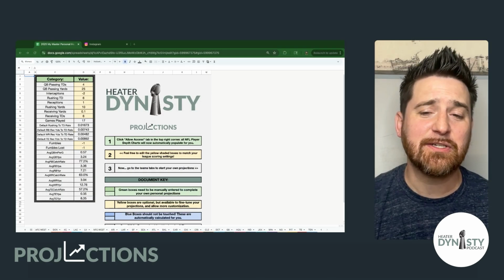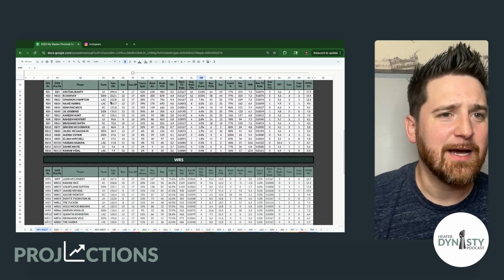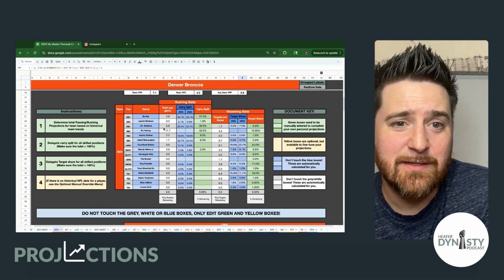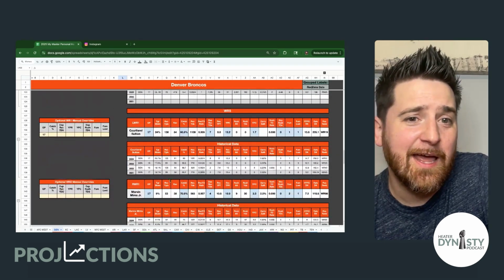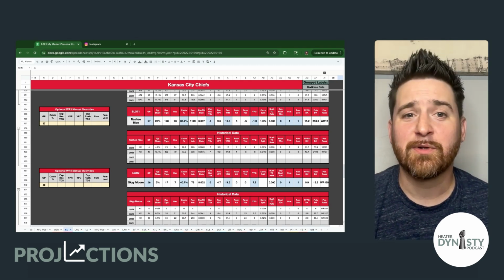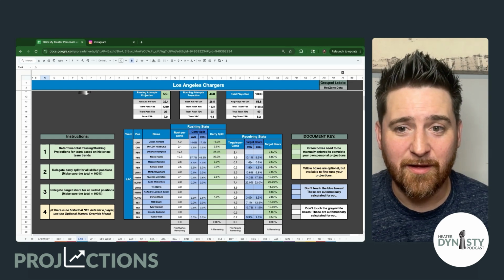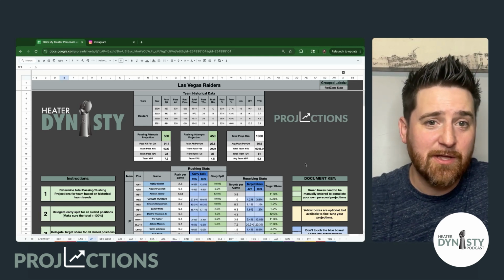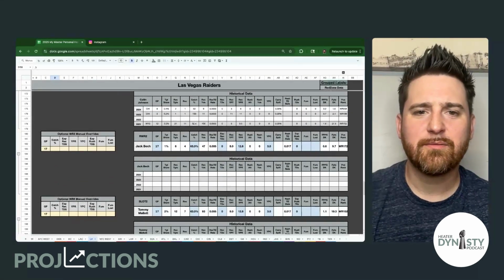2025 NFL Projections Series: AFC WEST. Learn how to create your own fantasy football projections!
The podcast is back! Check out my projections template tool on google sheets, and learn how to create your own custom fantasy football season-long projections.

In this episode we cover the AFC West, fangirl over R.J. Harvey, Bo Nix, and the rest of the up and coming Denver Broncos, Write an obituary for Travis Kelce's career, and reveal a couple of sleepers.

Download this tool to create your own custom NFL Player Projections and Rankings.